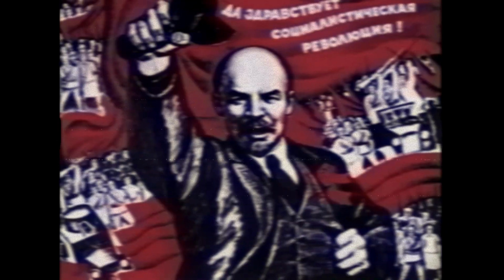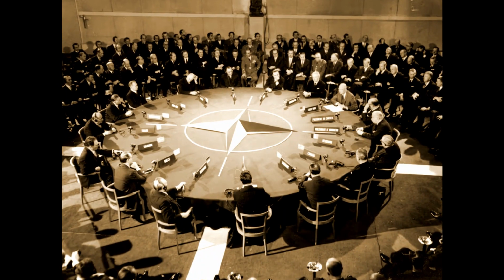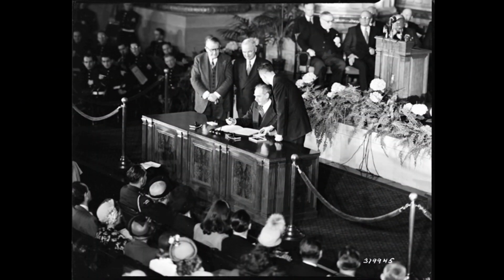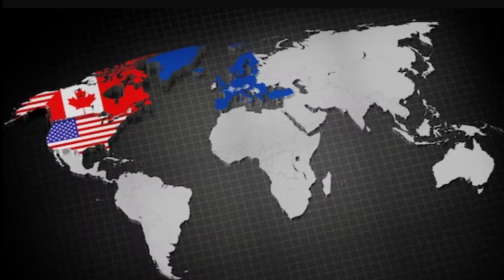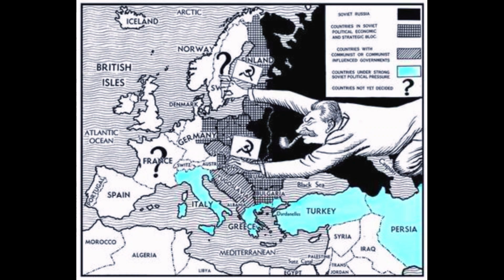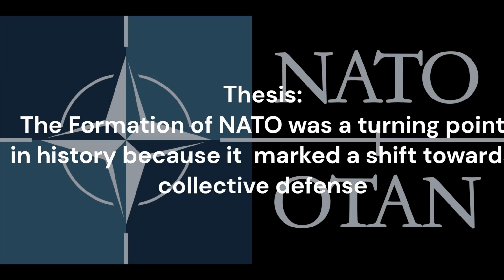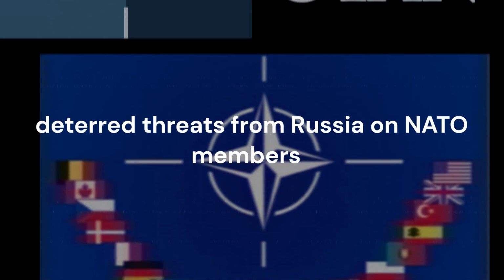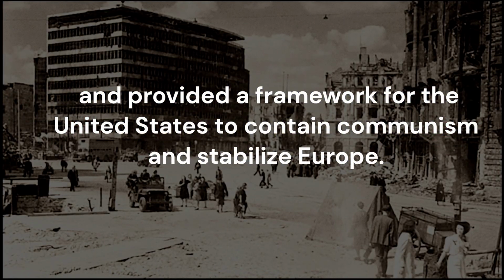The Formation of NATO - NHD 2024 George Washington Leadership Prize Winner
This Group documentary won the George Washington Leadership Prize in 2024. The topic was "Turning Points in History"